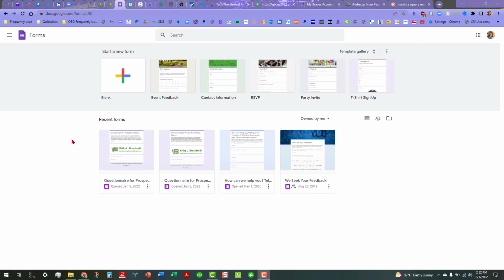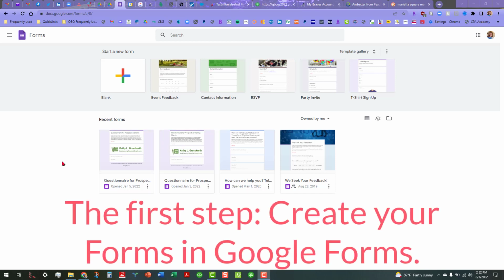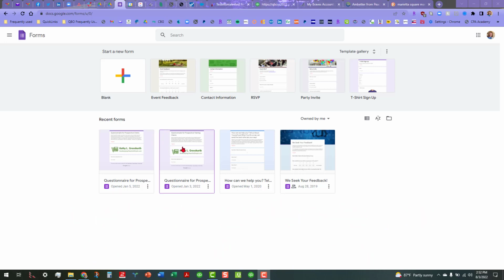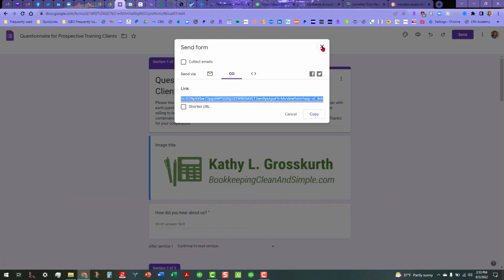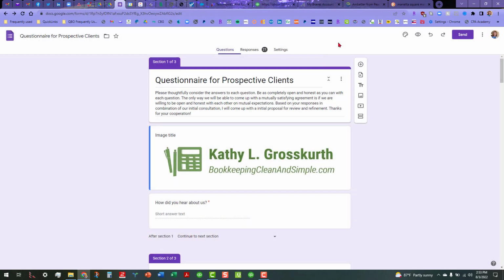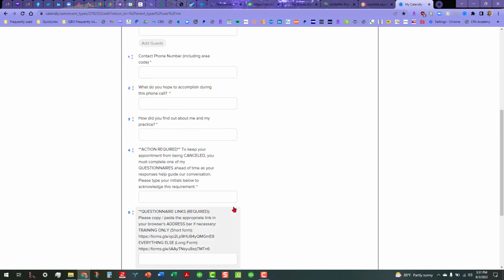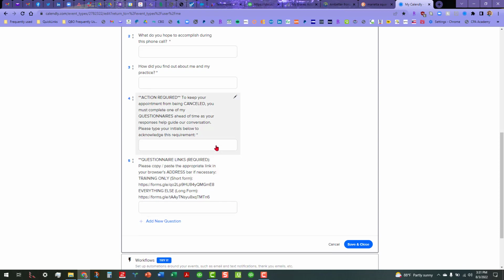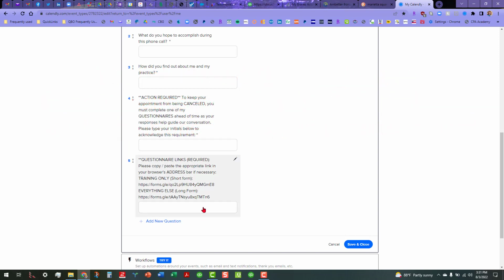How to Link Calendly with Google Forms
In this video I demonstrate how I have linked two questionnaires I created in Google Forms to a Calendly Event I set up for my 45 minute initial consult scheduling. This video is a piggy-back of sorts of the video I recorded last week showing how I synced my calendars to my Calendly scheduler. I will put the link to last week's video in the comments below. Note that I am using the FREE Calendly version.